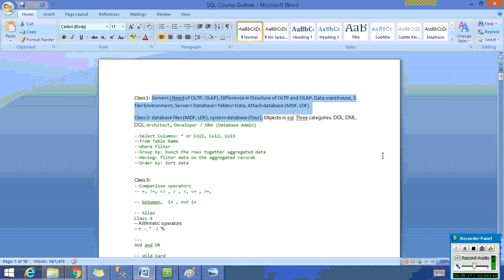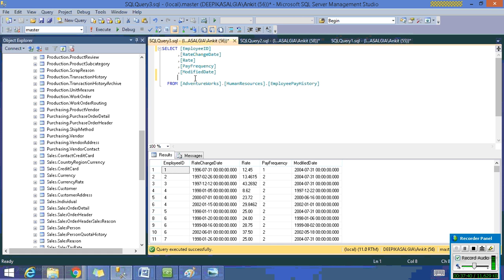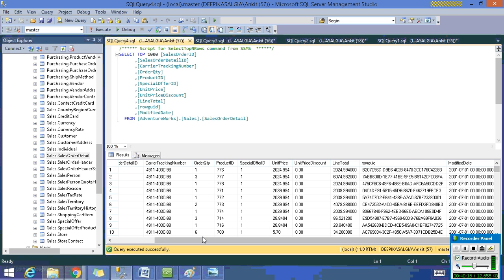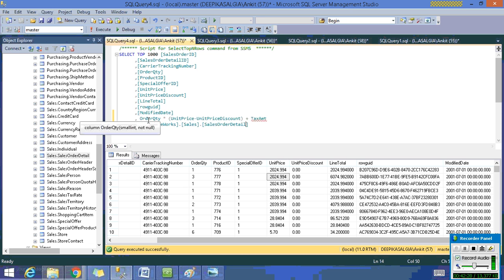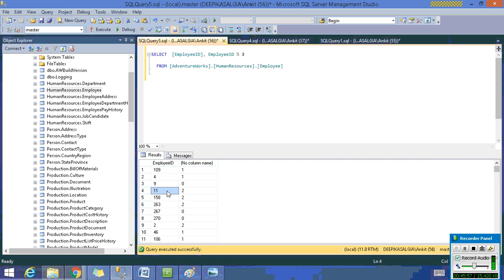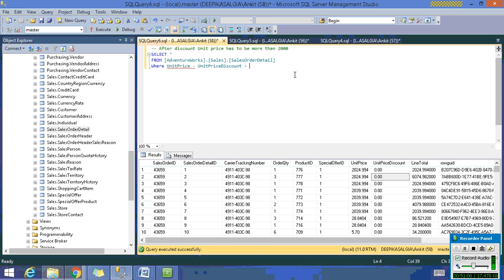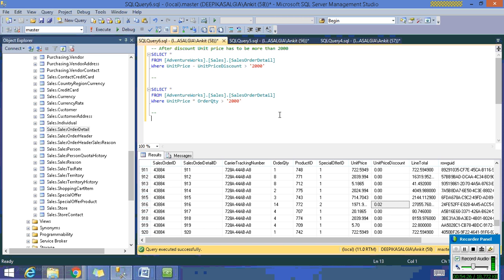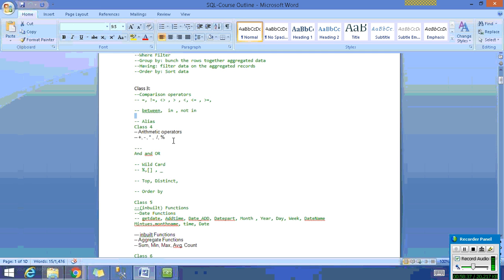SQL Where Clause, Arithmetic Operator, Alias - Queries for Beginners to Advance level 03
How to Write Basic SQL Queries?
We will be starting with basic SQL using Arithmetic Operator, Alias in this video.
SQL query tutorial for beginners with examples